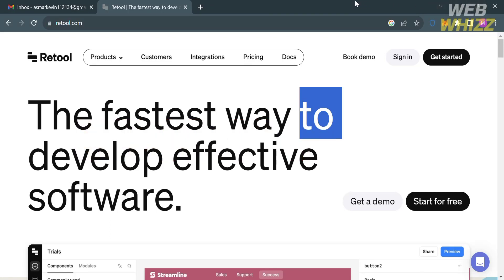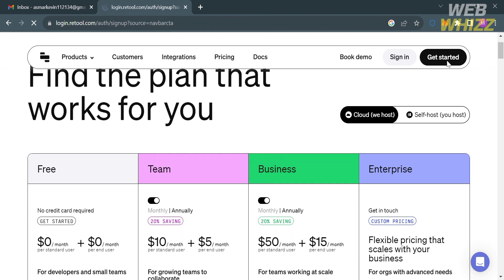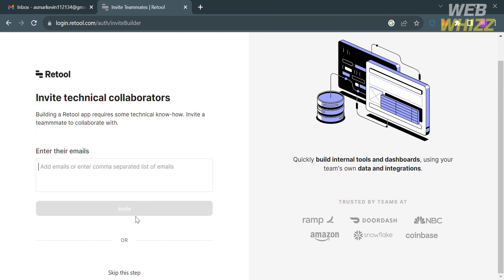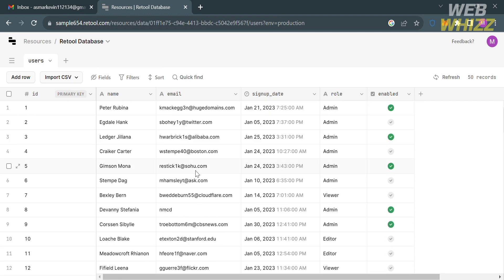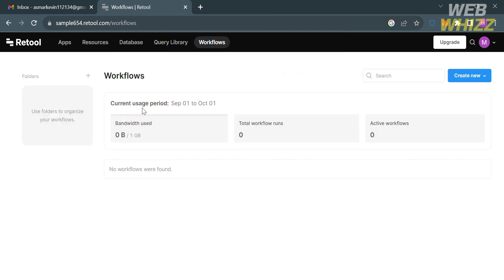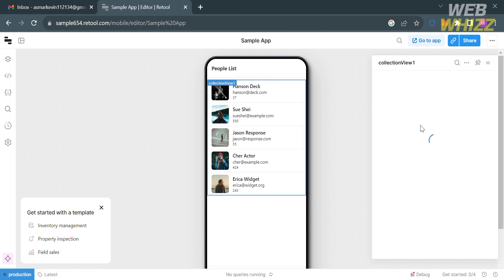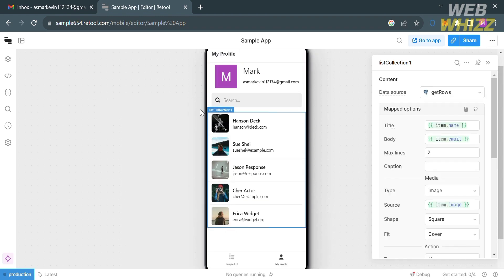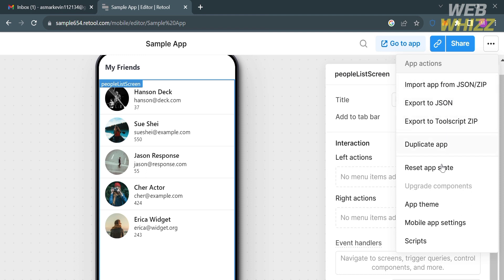How to Use Retool (2026) Retool Tutorial for Beginners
In this video we have shown How to Use Retool / Retool Tutorial / retool demo / retool review / basics